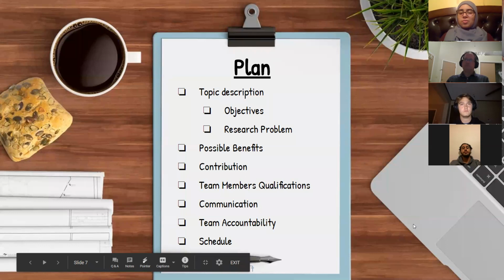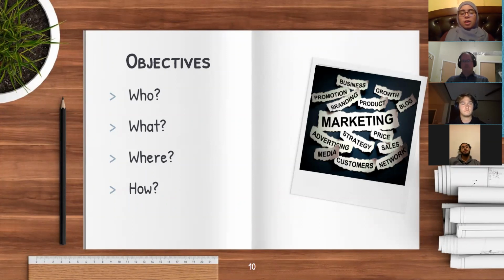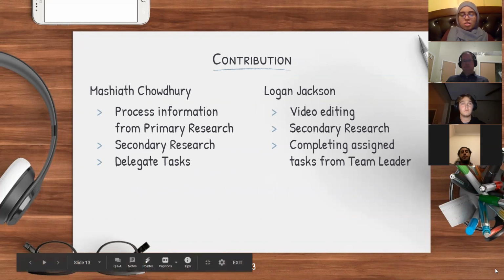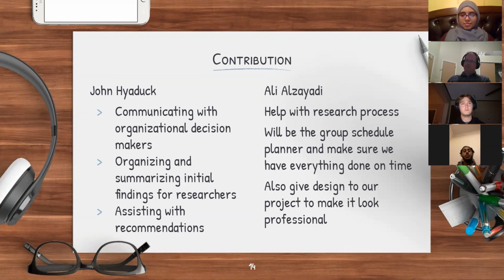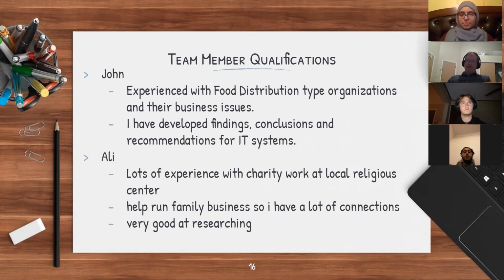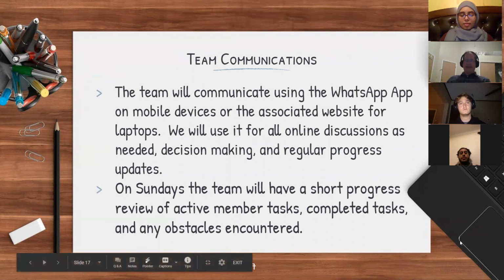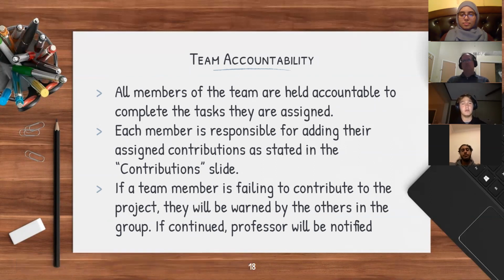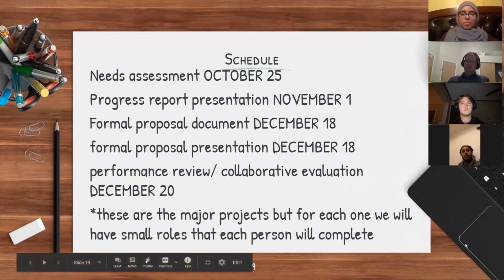Project 2: Oral Briefing